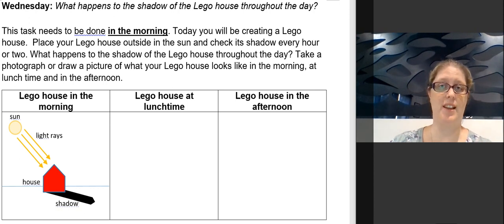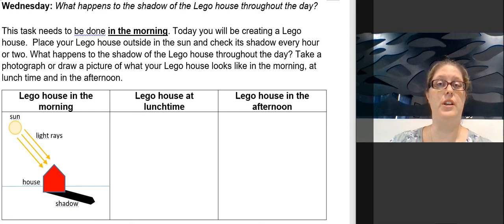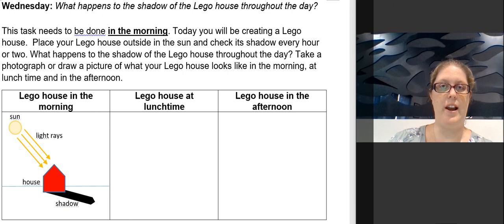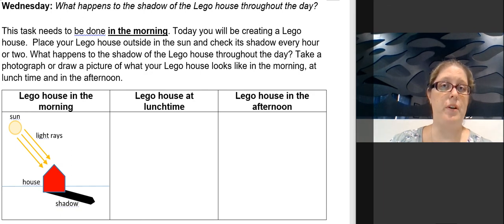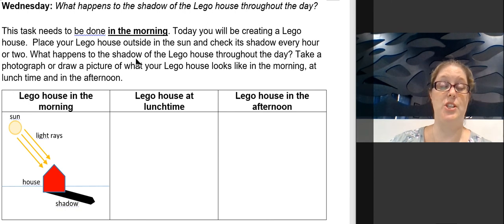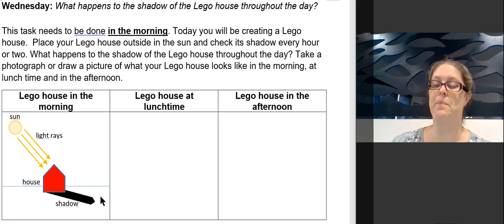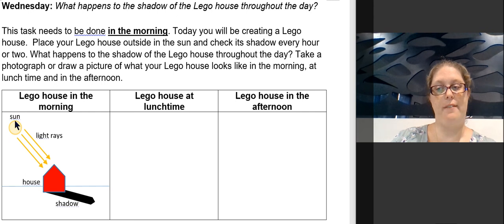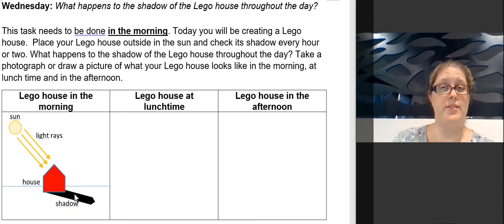Year 3 Week 4 Wednesday Science